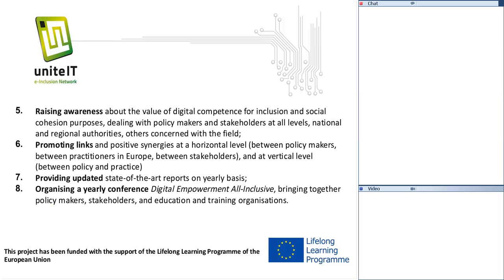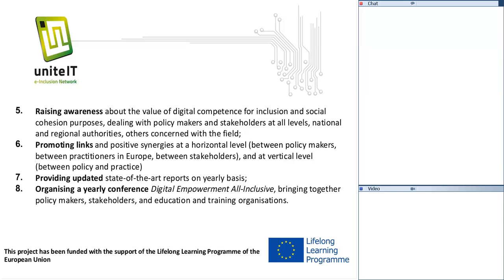How to organise a successful certification campaign?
Webinar organised within working group Education & Training